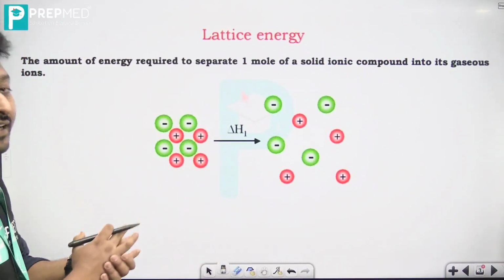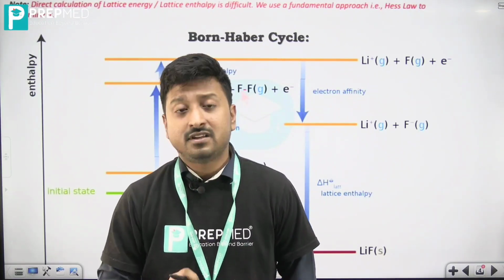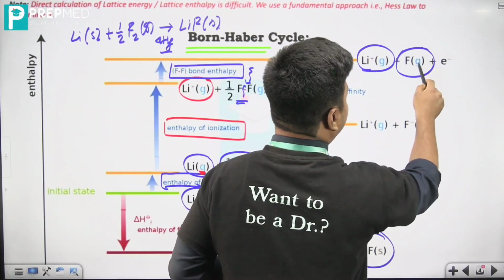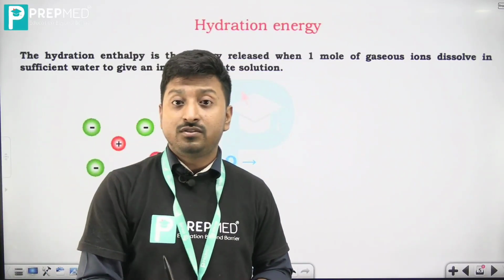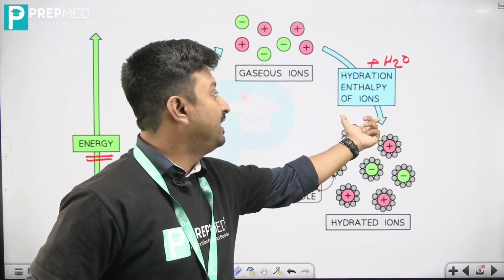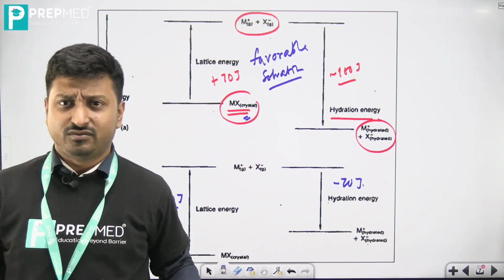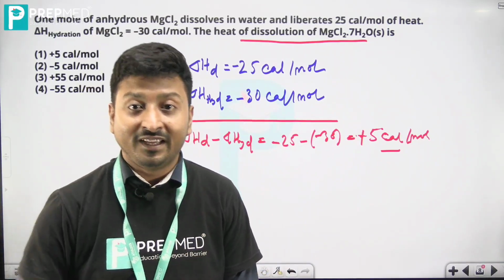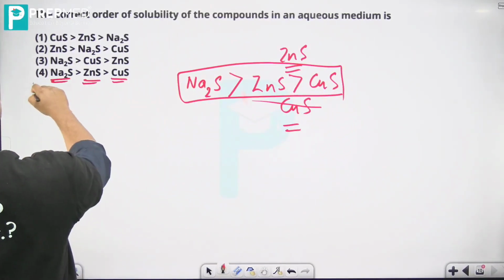Lecture 1: Lattice energy vs. Hydration energy📝prepmed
MUST READ

At PrepMed®, we believe in taking early initiatives to reap early benefits and therefore we support students from very early phases in their education. Our courses start from students studying in class VII and go up till class XII appearing/passed.

Why PrepMed®?

1. Learn from Doctors and Engineers

2. Real-time interactions with teachers - limited students

3. One Subscriptions Unlimited Facilities
4. Personal Mentorship and Orientation